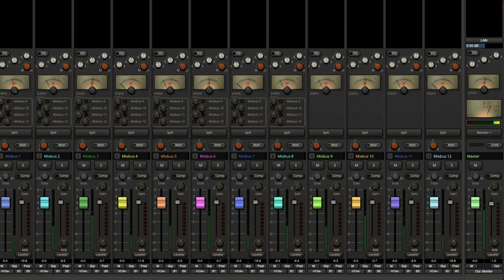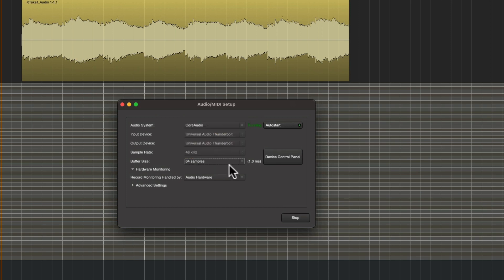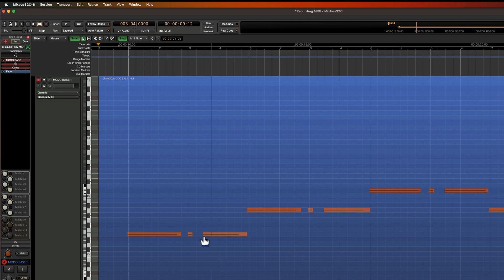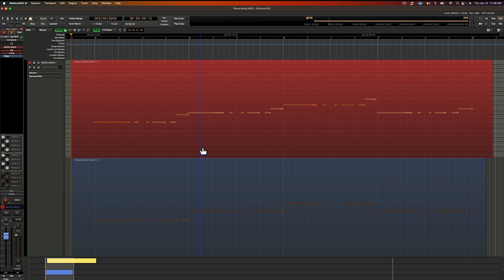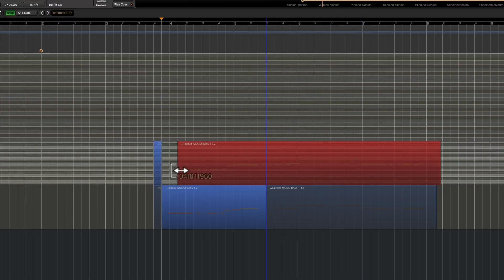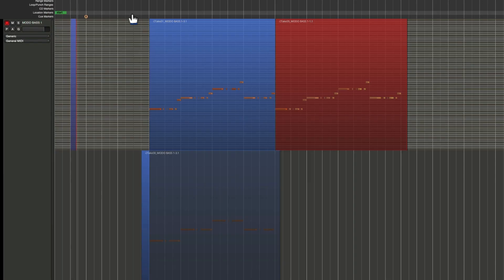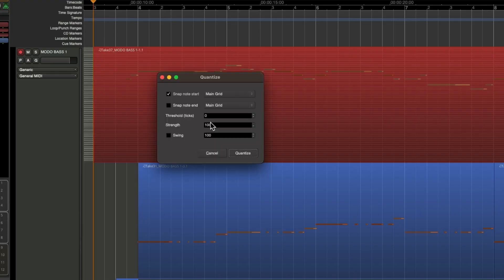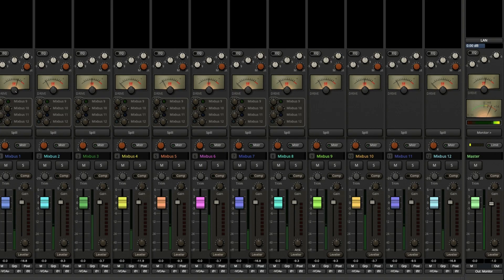Recording Modes: MIDI | Mixbus32c v8